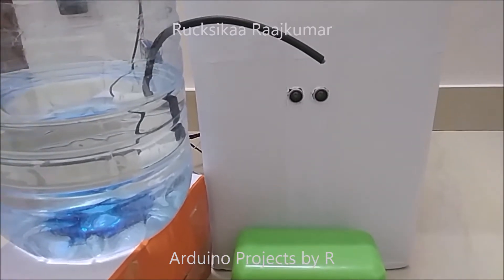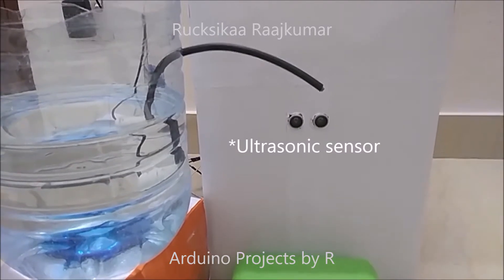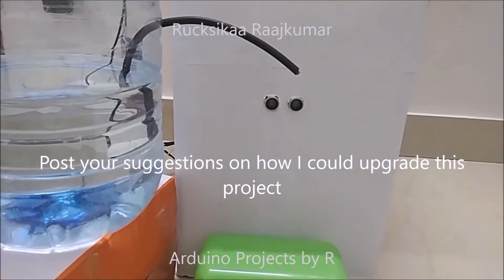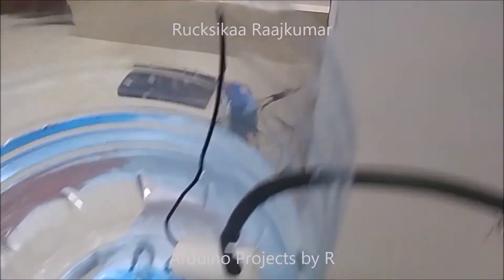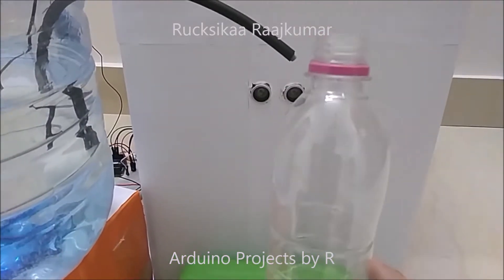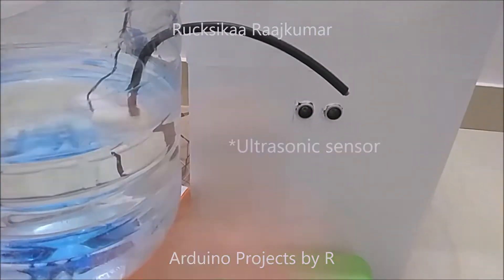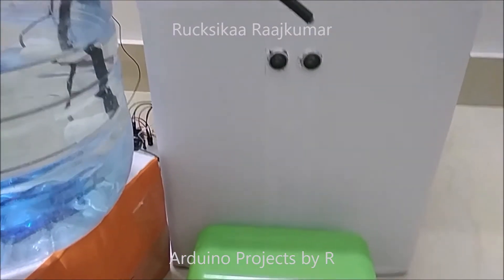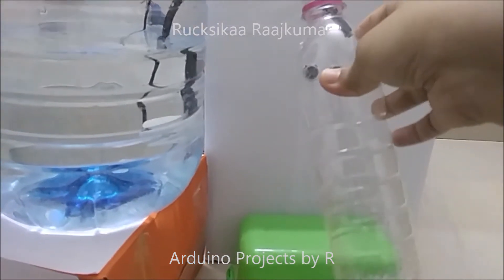Arduino - Automatic Water Dispenser using Ultrasonic sensor (HC - SR04)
Hey friends!
Today, I am present my automatic water dispenser using ultrasonic sensor. I  got this idea when I referred to a university's project, with five members and a duration of five days. I managed to do this project with limited resources, within three hours.

If you have any suggestions on how I could improve this project, please don't hesitate to comment them below. In this project, I am using the ultrasonic sensor (HC-SR04) to detect the water bottle within the range of 2-3 cm.